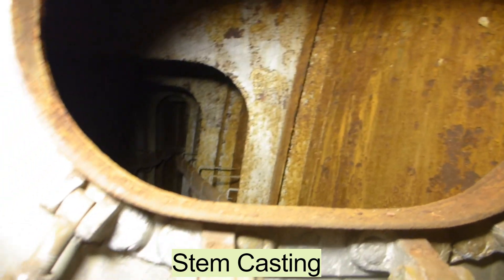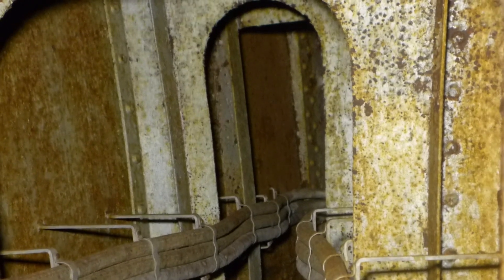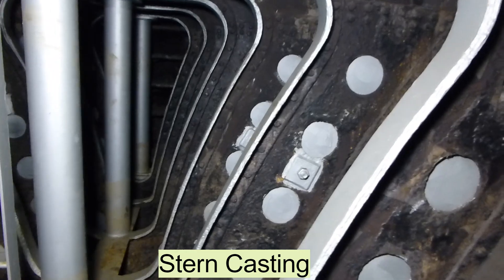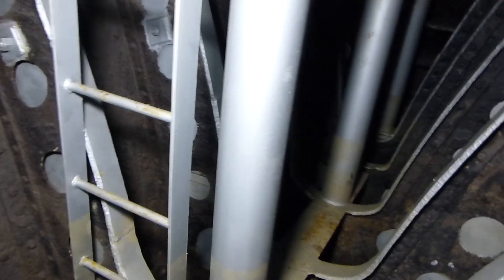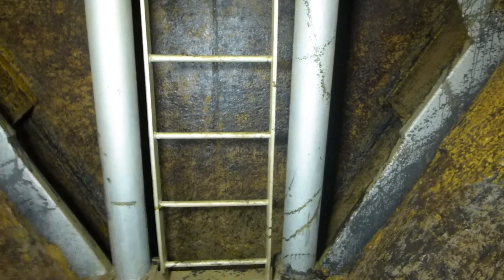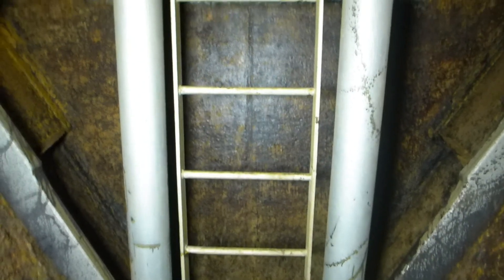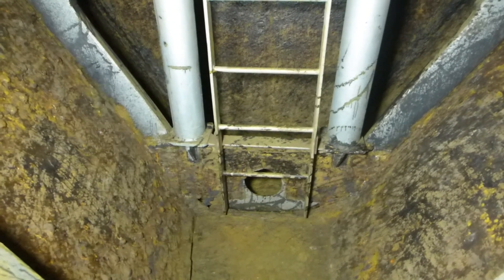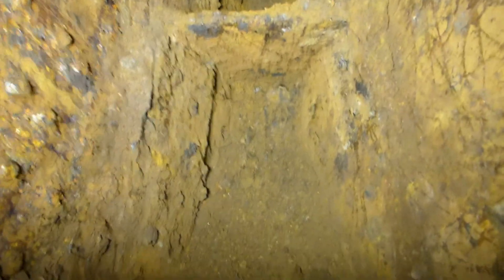Battleship Texas, Castings That Hold The Hull Together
The heavy corrosion on the castings is superficial and has only wasted a very small percentage of the castings' strength.  The corroded hull shell plating is going to be replaced in the upcoming hull repair project.  So, things aren’t nearly as bad as they appear.

We are going to take a look at three locations on the inside of the ship’s hull where stresses are so great, that it requires the use of large steel castings to hold things together.  Use the following link to spot their locations by looking for Cofferdam A-41 at the bow, Trim Tank D-13 at the rudder, and Void D-107 at the stern.

The first is the stem casting that forms the bow.  It starts immediately below the half deck level, about 10 feet above the waterline and extends down and curves to tie into the keel and form the foot of the bow.  The bow above the casting sees much less stress than the casting, and is formed from heavy steel plating that was bent to form the "V" of the upper bow.

The second casting is referred to as the stern casting on the 1911 builder’s plans, only it really isn’t at the stern.  Instead, it ties into the hull framing about 40 feet ahead of the actual stern.  The keel, forming the backbone of the ship runs along the bottom of the ship and ties into the casting.  The casting creates a large vertical offset to both give clearance for the rudder and serve as the rudder mount.  This is arguably the strongest point on the entire hull and takes the greatest stresses.  It has to be considering that it is the focus of the massive forces exerted by the rudder when it is used to lever a 29,000 ton battleship into a turn at up to 20 knots.

The last casting is referred to as the hook casting by the builder’s plans, and is what one would think of as the stern casting.  It is at this point that the hull framing and shell plating come together to form the stern.